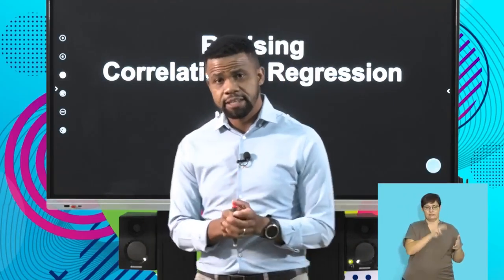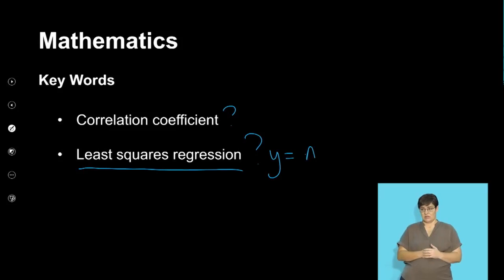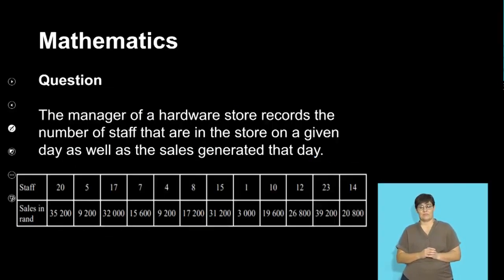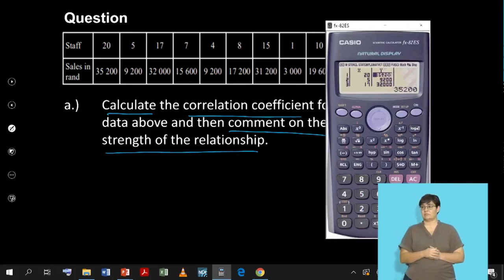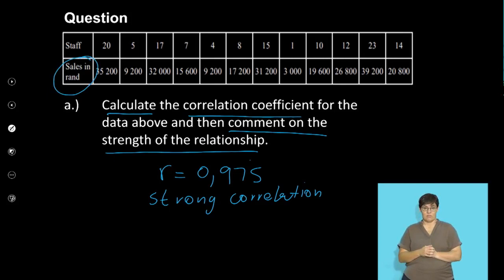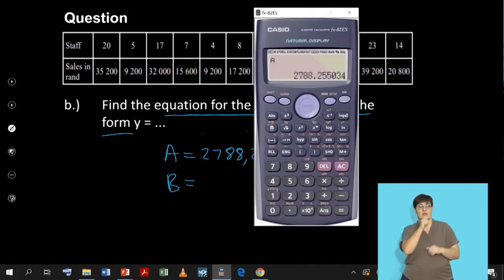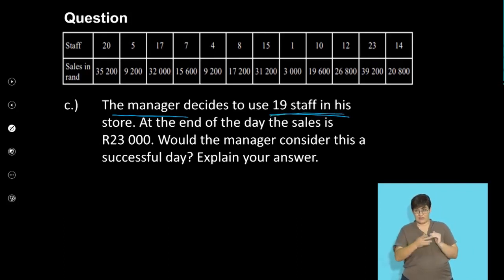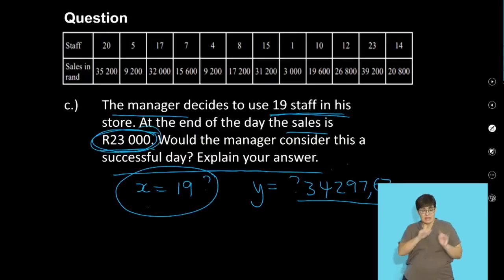Maths Grd Revising Correlation And Regression S1